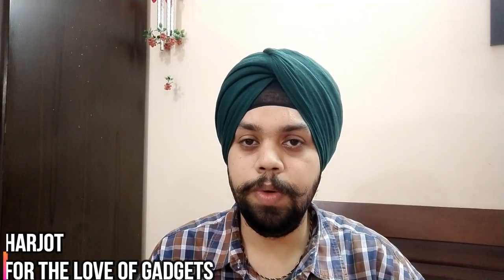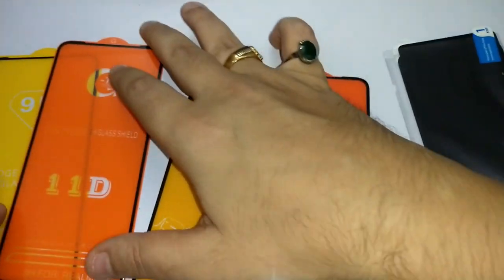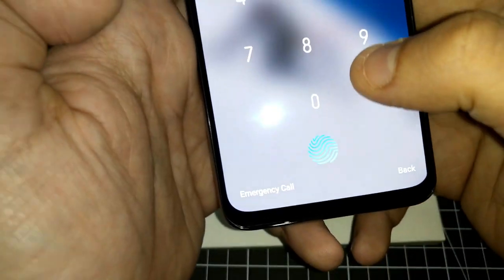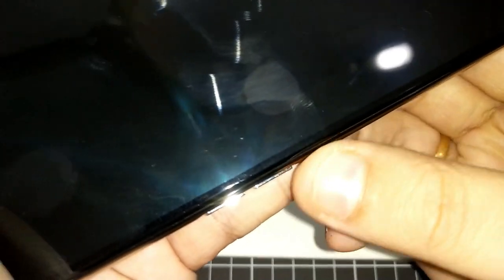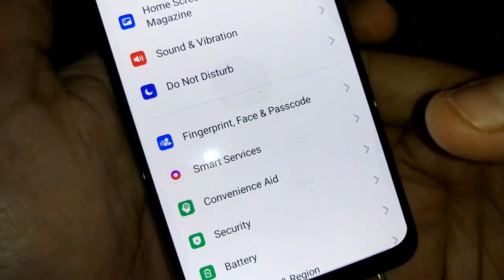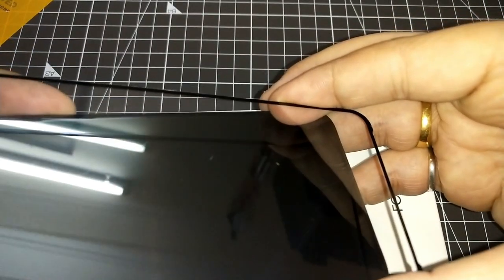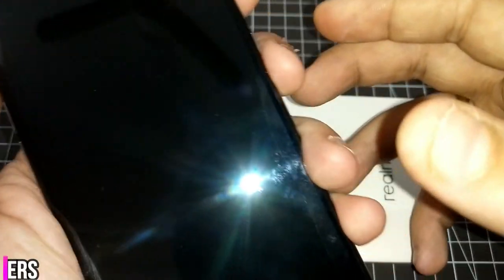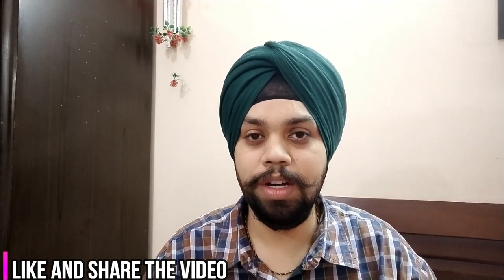OUT OF 5 REALME X BEST TEMPERED GLASS FOR REALME X TEMPERED GLASS ONLINE OPPO K3 BEST TEMPERED GLASS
Dear All,

FTLOG is back with a new video on “REALME X & OPPO K3 TEMPERED MARATHON”.

In which we are un boxing and reviewing 5 TEMPERED GLASSES. We will check the mentioned below:

1.  The fit, finish & quality?
2. Bezel comparison
3. What about the cut-outs?
4. Adhesive quality?
5. Scratch Test

Mentioned below are the T.G that we are reviewing and the link to buy them:

Cover 1: Johra® 9D (Full Adhesive Glue) Edge to Edge Tempered Glass Screen Protector for Oppo K3 / Realme X – Black

Cover2: Kyosei's Amazing H+ Pro Anti-Explosion Edge-to-Egde Tempered Glass Screen Protector for Realme X

Cover3: JGDWORLD Edge to Edge Full Screen Coverage with HD Clearance Tempered Glass for REALME X (2019)

Cover4: Jump Start Realme X Tempered Glass 11D High-Definition Screen Protector Full Coverage Screen Protector (Black) High Sensitivity [Anti-Fingerprint] 11D OG Glass for RealmeX

Cover5: Napfond realme x (Front and Back) Hammer Proof Flexible Nano Film Impossible Screen Protector Screen Guard for realme x (Not a Tempered Glass)

Please do:
3. Comment, have a query ask and share your feedback too.
4. You support helps is the fuel